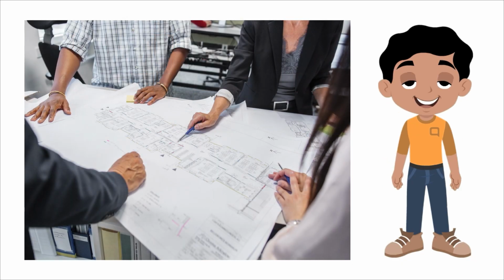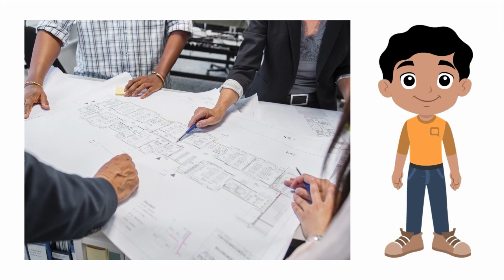2 CON SMART Challenge Intro v1